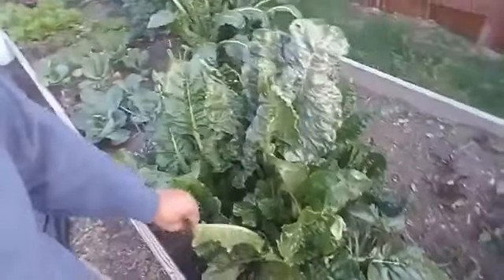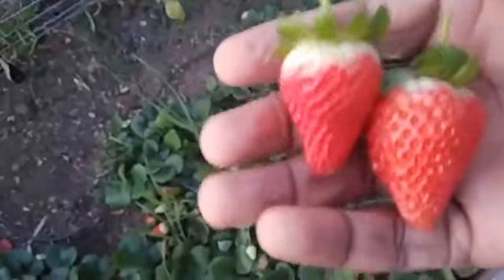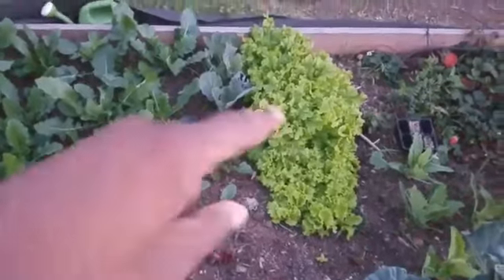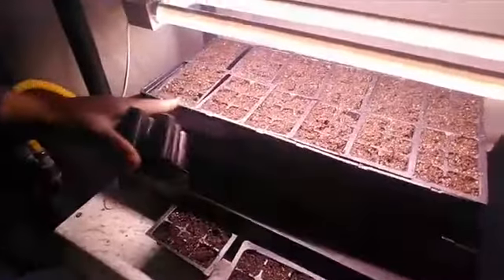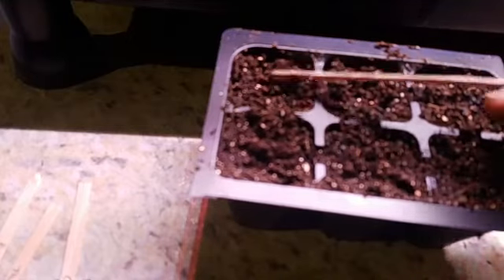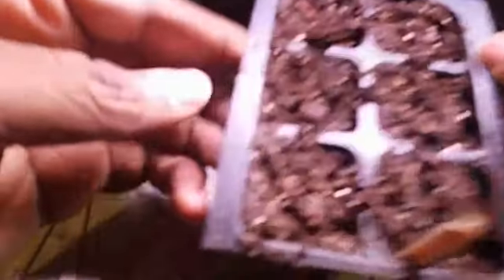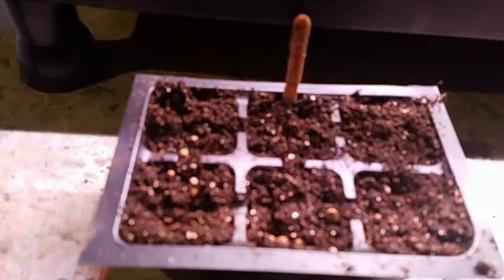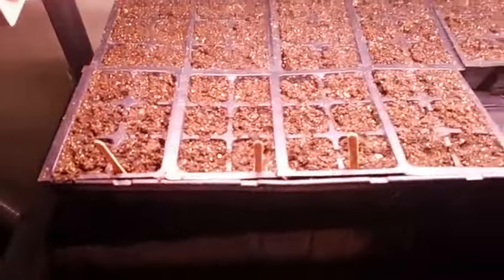Spring Garden Tour & Planning | Seed Starting My Vegetable Garden for 2020 | Journey Of M.E.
Welcome To Our First Show of many.
My Wife and I are a part of the Journey Of M.E. (Marcus & Elealeh) Series and we are two extremely busy professionals in the tech and consulting space.

This is our first of many episode of Our Garden Experience.

We have started a garden to do 2 things.
1) To achieve a level of life balance. With us working so much we found that a garden has helped us decompress from our busy work schedule|
2) Change our relationship with food. We have been on a Journey to institute healthier options

Thumbnail
Select or upload a picture that shows what’s in your video. A good thumbnail stands out and draws viewers’ attention.